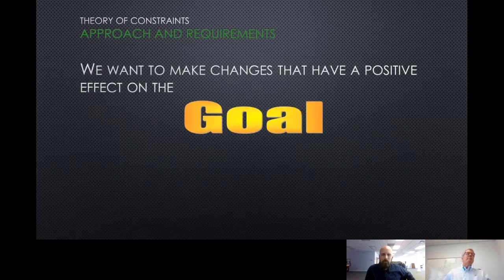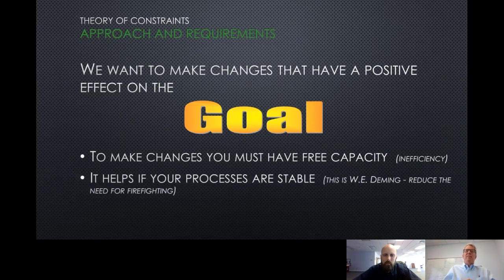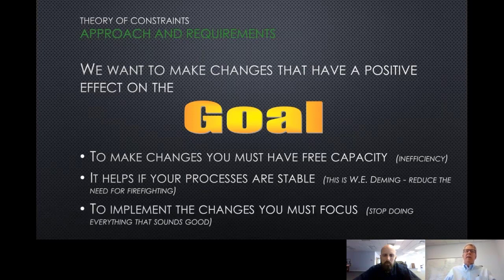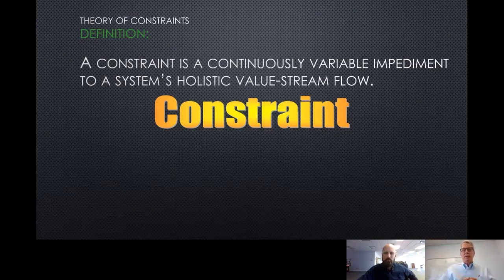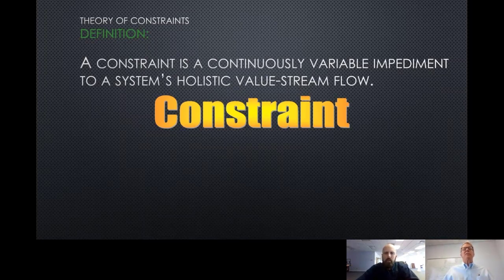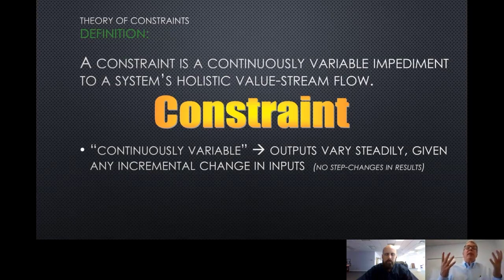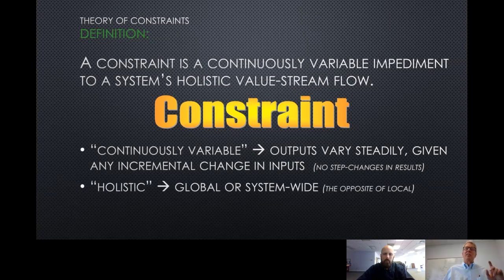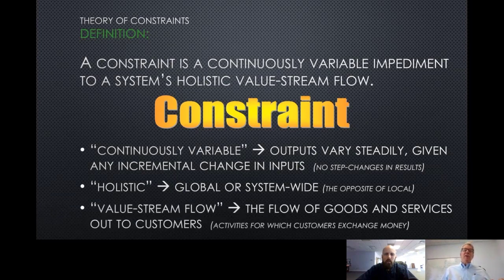TOC Training Pt 4 Definition of Constraint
A video on the definition of constraint for companies using TOC.